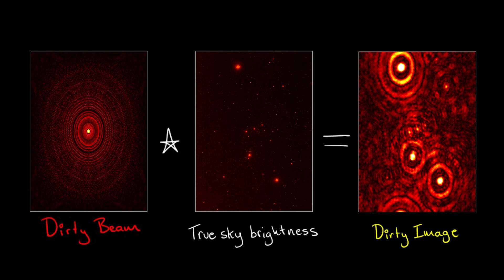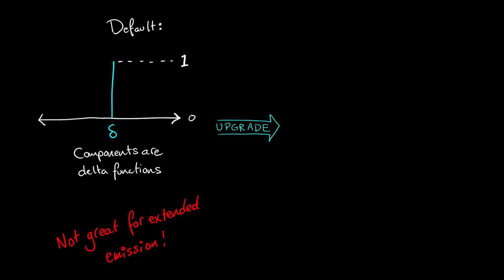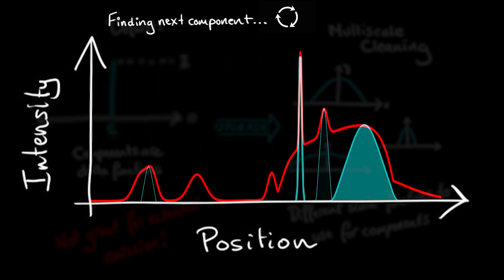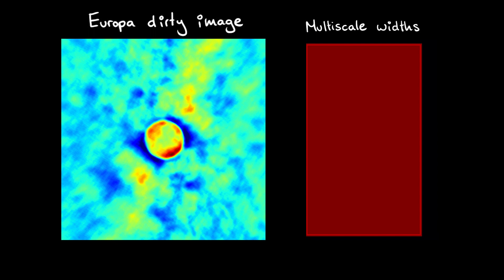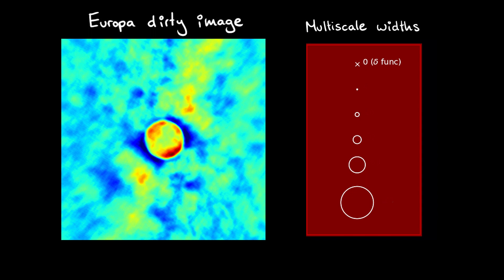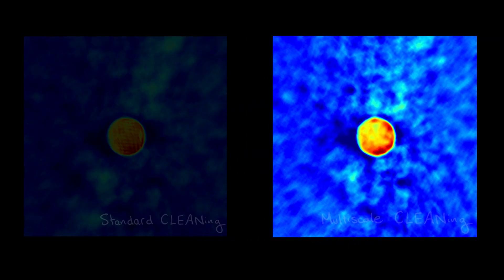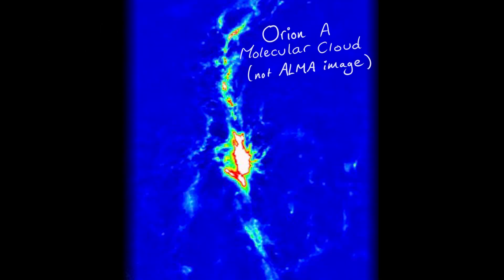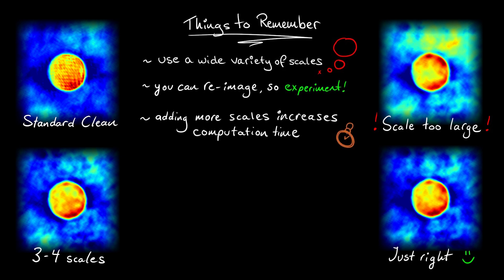ALMA Primer Series: Multi-scale Cleaning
In this installment, we talk about multiscale cleaning, where we supplement the delta function components used by the regular CLEAN algorithm with wider components that better model extended emission.

Have you seen the rest of the ALMA Primer Series?

Good luck with your imaging!